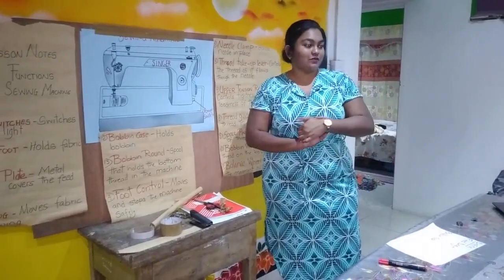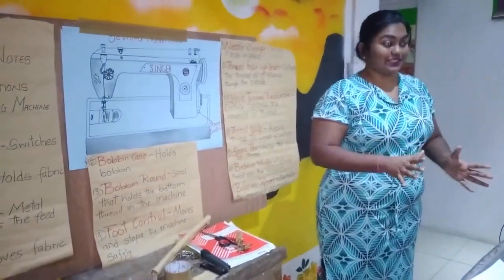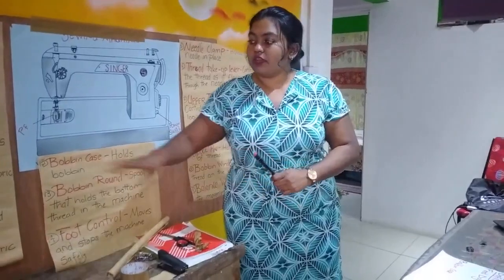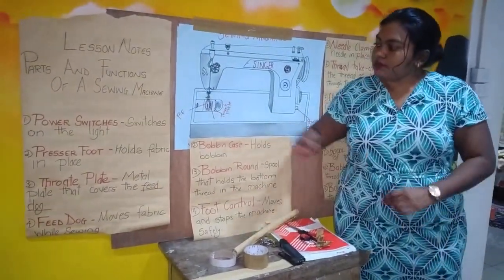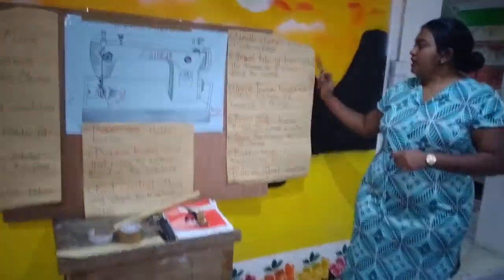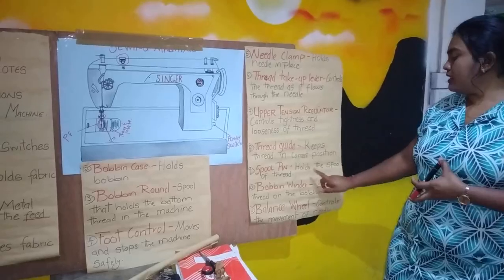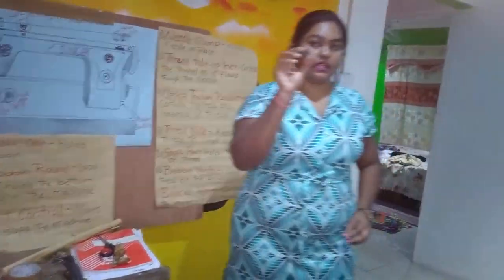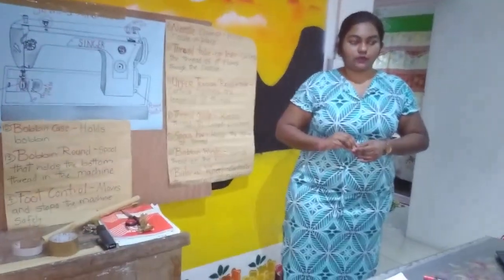EDU 652 APPLIED TEACHING METHOD 1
EDU 652 PEER TEACHING 2